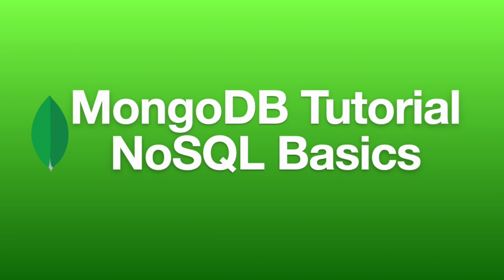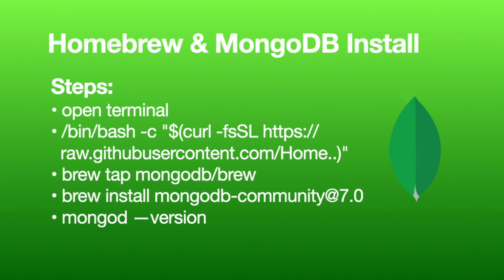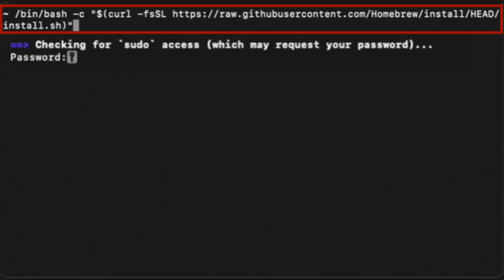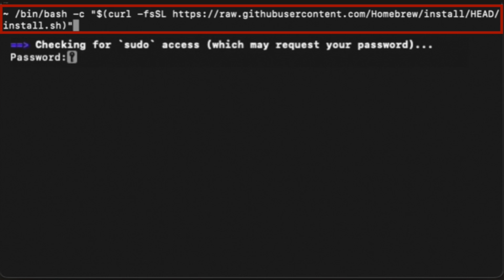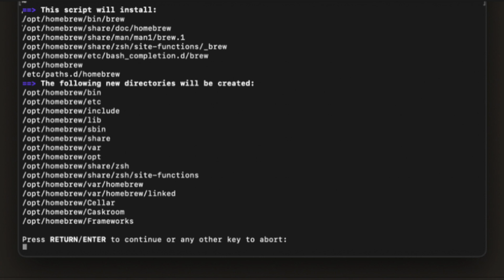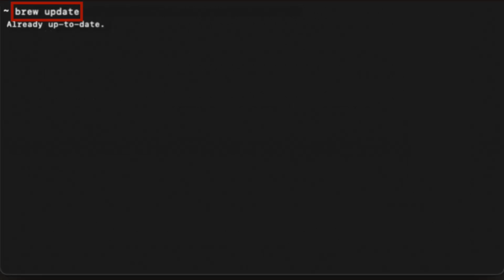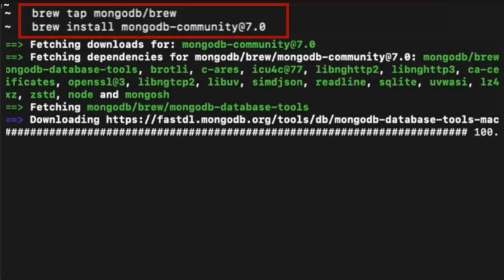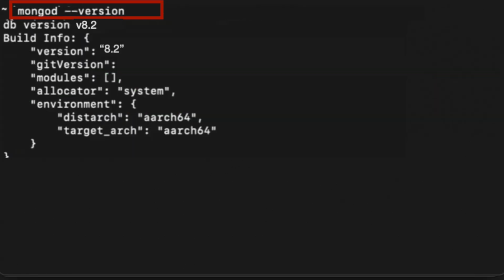MongoDB Tutorial for Beginners | Learn NoSQL & Install MongoDB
This tutorial provides an overview of MongoDB and the steps required to install it on macOS.